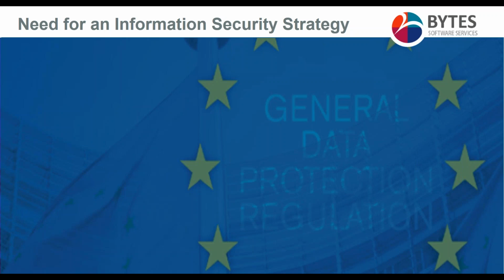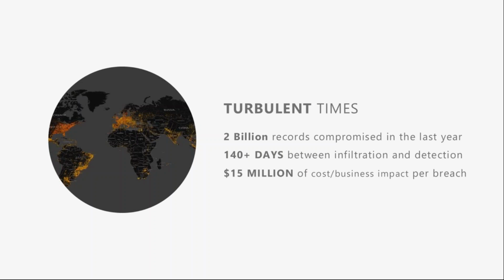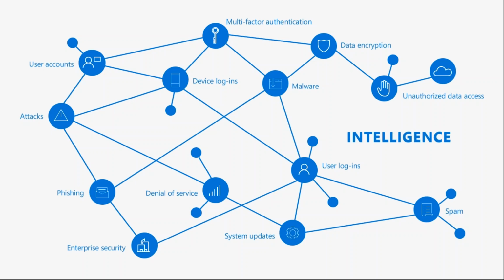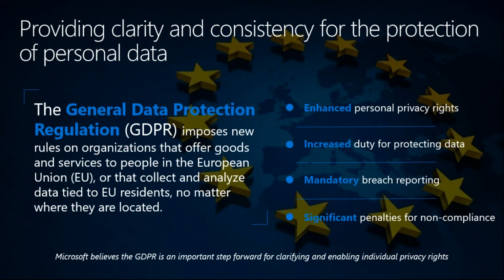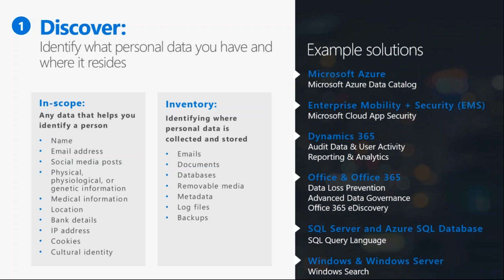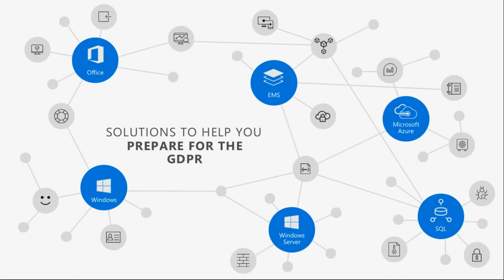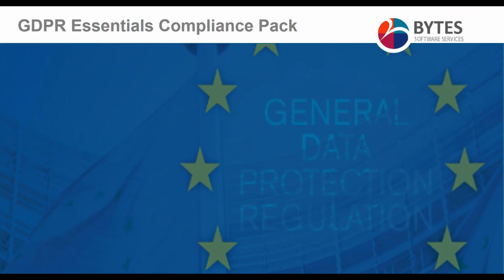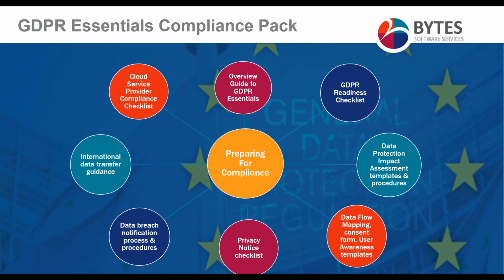Get Set for GDPR with Bytes & Microsoft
Key points discussed in this webinar include:

• Learn more about the GDPR  - what it is , when it comes into effect and some salient points/considerations that companies will have to face
• Learn more about Microsoft’s approach to GDPR and how their solutions can help gain compliance
• Hear about the Bytes GDPR Essential proposition and how our engagement can help them prepare for the 25th May deadline